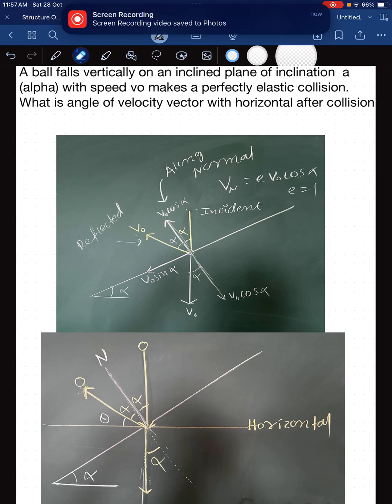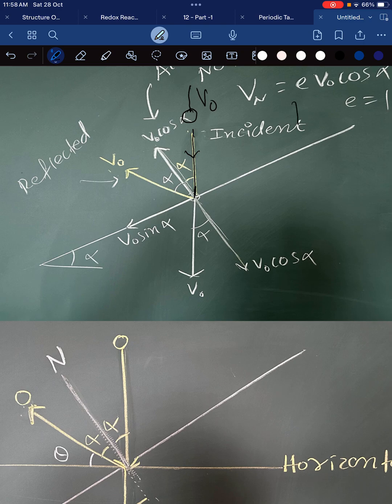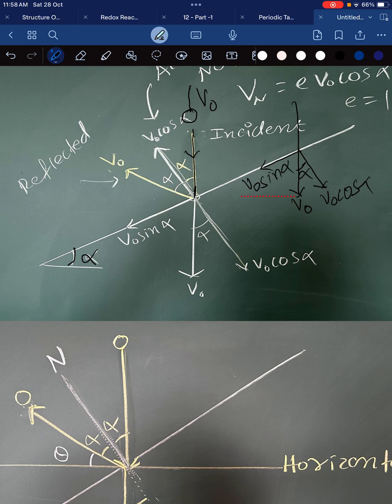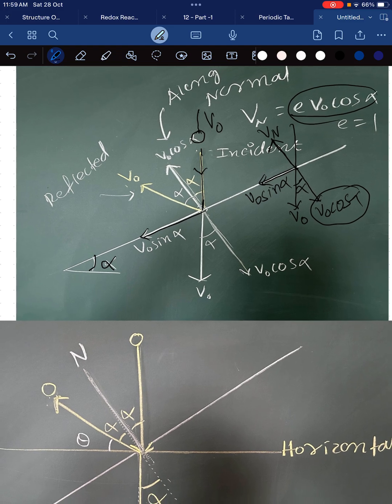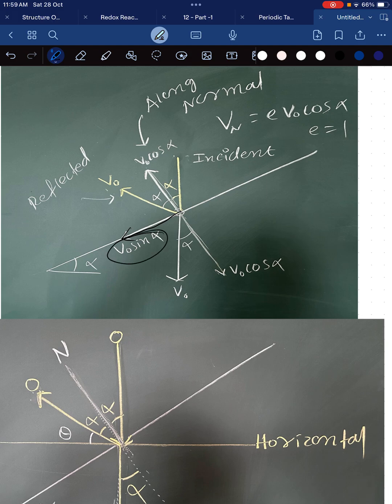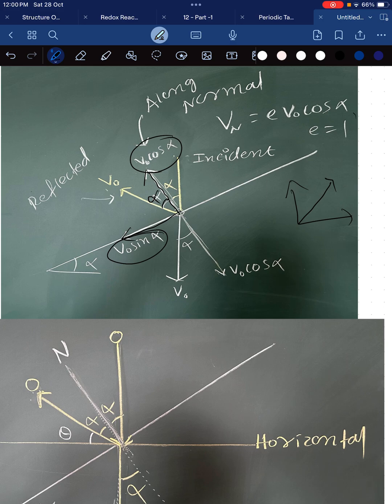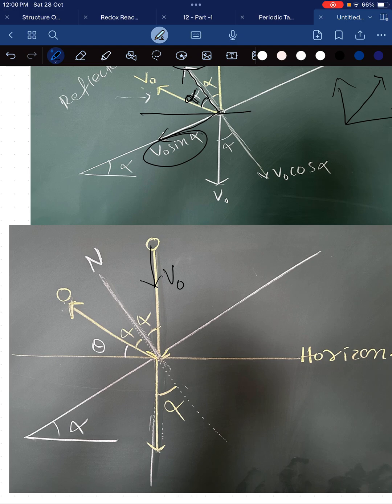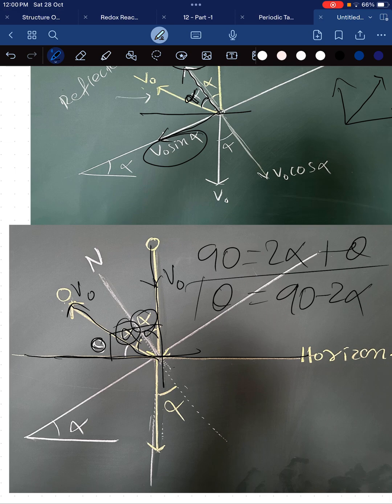A ball falls vertically on an inclined plane of inclination a with speed v。 and makes a perfectly el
A ball falls vertically on an inclined plane of inclination a with speed v。 and makes a perfectly elastic collision. What is angle of velocity vector with horizontal after collision.